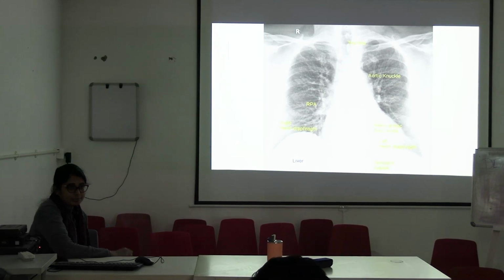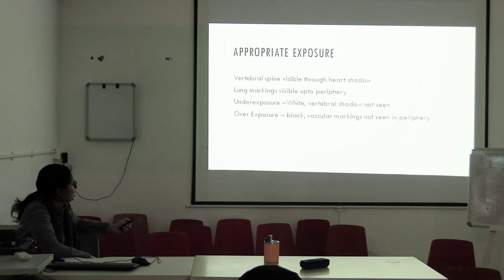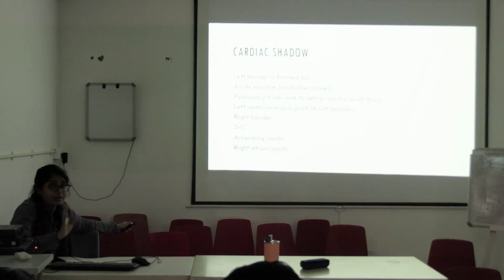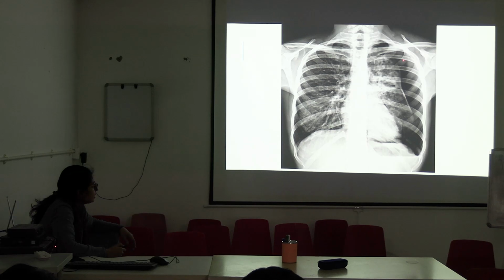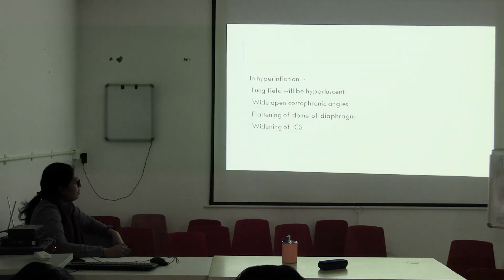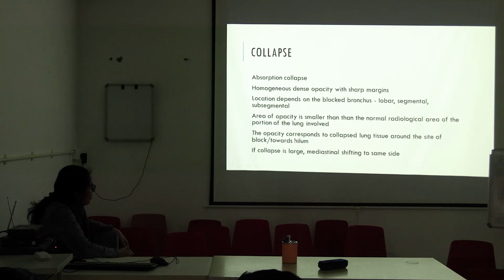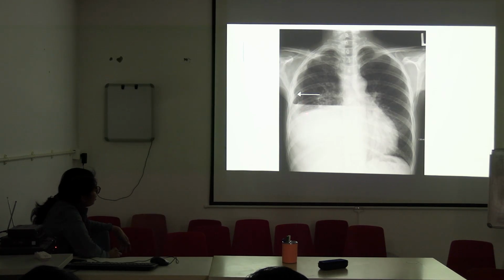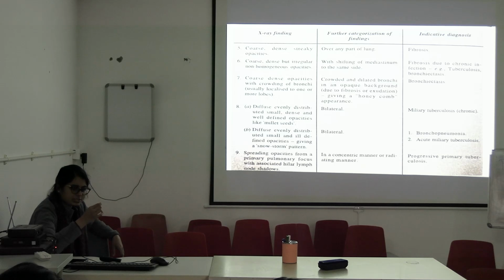SGD On How to Interpret Chest X-Rays: A Complete Clinical Guide for Medical Students | MBBS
Interpreting a radiogram is a critical skill for any medical professional. This session provides a systematic, step-by-step approach to analyzing chest X-rays, covering everything from basic anatomical landmarks to identifying complex pathologies like pneumothorax, consolidation, and tuberculosis.

Key Topics Covered:

    Anatomical Landmarks: Identifying the trachea, aortic knuckle, pulmonary arteries, diaphragmatic domes, and the cardiac shadow [00:32].

    PA vs. AP Views: How to differentiate between Posterior-Anterior and Anterior-Posterior views based on clavicle position and heart border clarity [02:21].

    Quality Assessment: Assessing proper exposure (overexposed vs. underexposed) and central positioning using the medial ends of the clavicles [07:19, 09:42].

    The Bony Cage & Soft Tissues: Identifying abnormalities like rachitic rosary, cervical ribs, and subcutaneous emphysema [11:07, 12:54].

    Diaphragm & Mediastinum: Recognizing congenital diaphragmatic hernia (CDH), eventration, and mediastinal mass enlargement in conditions like leukemia and lymphoma [14:37, 15:37].

    Lung Field Abnormalities:

        Hyperlucency: Differentiating between pneumothorax, bronchial asthma, and emphysema [20:23, 23:09].

        Opacities: Identifying consolidation (pneumonia), lung collapse (absorption collapse), and pleural effusion [34:50, 41:18].

    Hydro-Pneumothorax: Recognizing the classic horizontal air-fluid level and mediastinal shift [47:43].

    Tuberculosis & Specialized Findings: Identifying hilar lymphadenopathy, miliary mottling (millet seeds), and the "snowstorm" pattern in acute cases [55:54, 56:59].

Why Watch This? This lecture is a perfect study aid for medical students preparing for bedside clinics and practical exams. It teaches you not just what a pathology looks like, but how to describe it professionally using the correct radiological terminology [28:51].

Timestamps: [00:32] - Normal Structures on a Chest X-Ray [02:21] - Differentiating PA and AP Views [04:59] - When to order a Lateral View X-Ray [07:19] - Assessing Exposure: Overexposed vs. Underexposed [09:42] - Checking for Central Position and Rotation [11:07] - Analyzing the Bony Cage and Soft Tissues [14:37] - Diaphragmatic Abnormalities (CDH & Eventration) [20:23] - Hyperlucency and Air Trapping (Asthma vs. Emphysema) [23:09] - Pneumothorax: Signs of Lung Collapse [28:51] - Student Demonstration: Describing a Pneumothorax X-Ray [35:49] - Consolidation and Lobar Pneumonia [41:18] - Lung Collapse vs. Consolidation [44:43] - Pleural Effusion and Empyema [47:43] - Hydro-Pneumothorax and Fluid Levels [51:38] - Indicative Diagnosis Table (Bronchiolitis, TB, Fibrosis) [56:59] - Miliary Tuberculosis: Miliary Mottling vs. Snowstorm Pattern

On: PAEDIATRICS by Dr. Rokaiyya Anis
(MBBS Batch: 2022-23)
Conducted on: 10-02-26